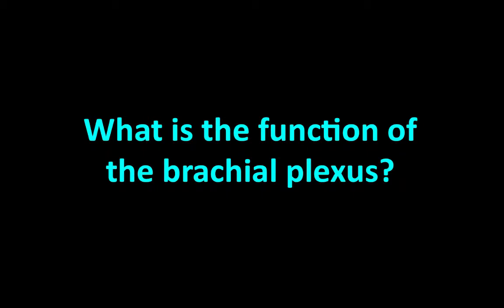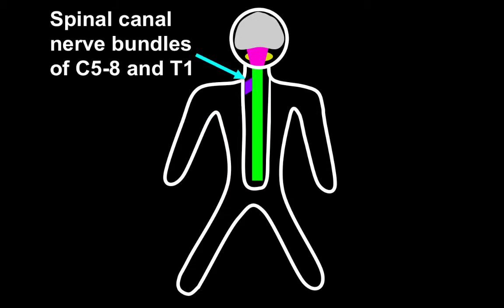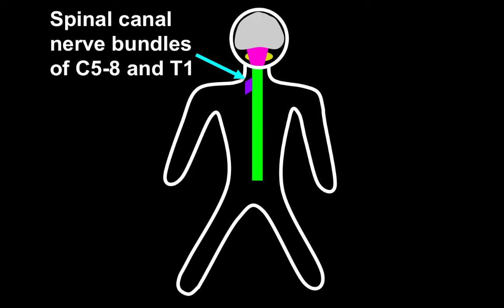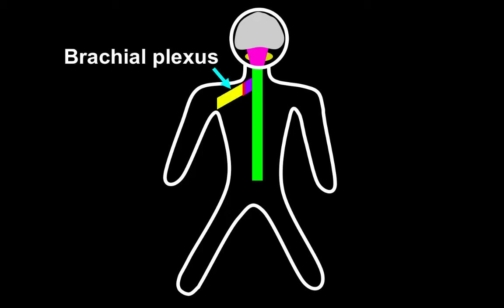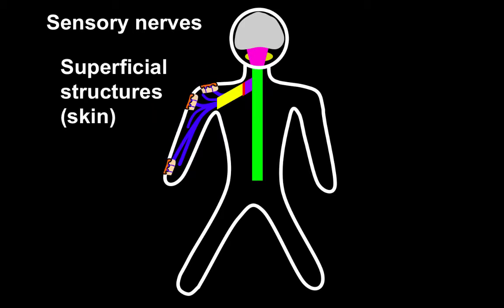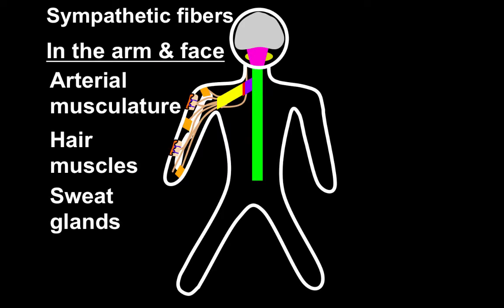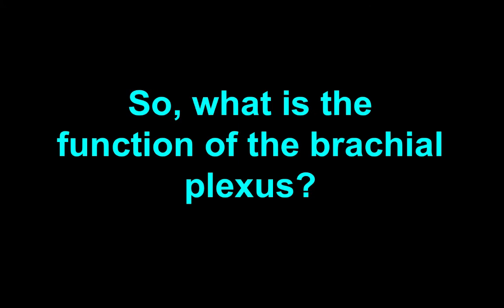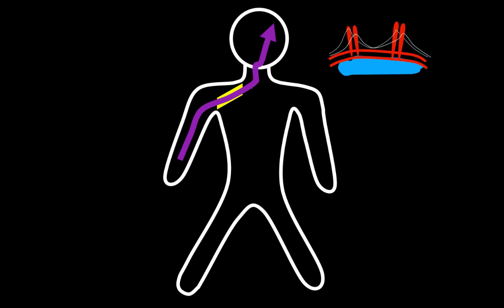Function of the Brachial Plexus